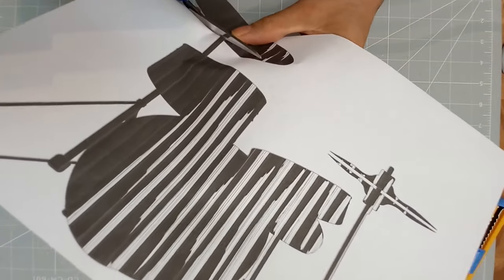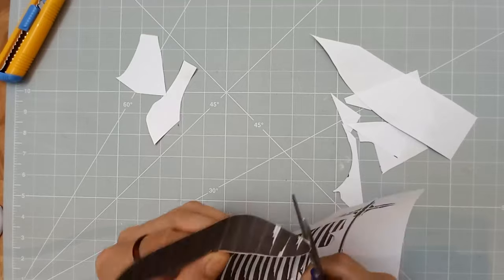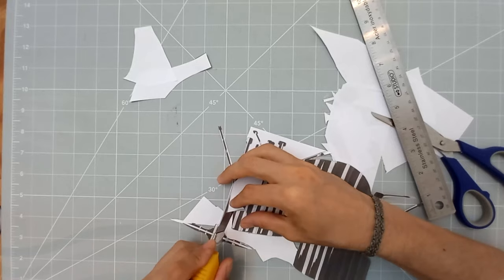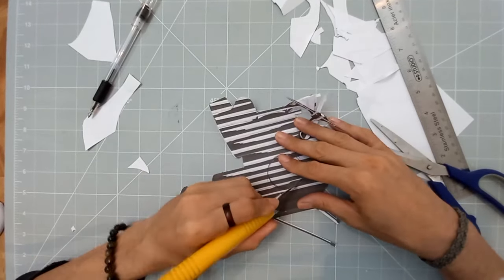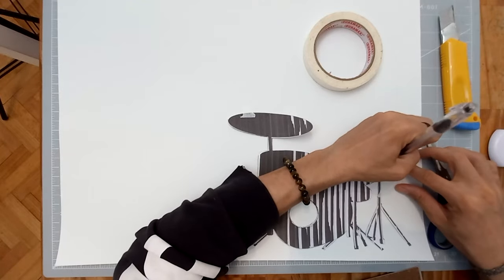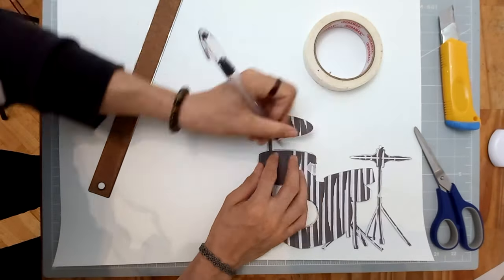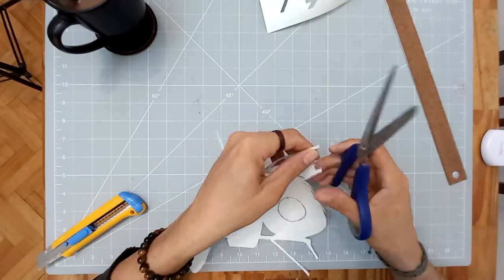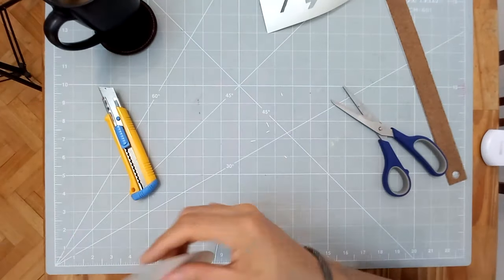Create a Custom Cotton Sweatshirt with Puff Heat Transfer Vinyl!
In this video, we're going to show you how to create a custom cotton sweatshirt with puff heat transfer vinyl. By using this heat transfer vinyl, you'll be able to create a unique and personalized sweatshirt that you'll love! This tutorial is super simple and quick and as we show you, whether or not you have a vinyl cutting machine, you can get results very easily.

00:00 Intro
02:05 Cutting out the design by hand!
03:45 Preparing the design
07:40 How to use pff heat transfer vinyl
17:45 Outro

Temperature we used
329F or 165C at 17 seconds
**We always recommend following the manufacturers' instructions and that you do tests on your machine for best results

Materials used:
Puff HTV generic brand from Argentina
Box cutter (cause cut by hand, an x-acto would work better)
Cutting mat
A heat press
Heat resistant tape
Wax paper

ABOUT US:
We are a married couple and artists who moved to Buenos Aires in 2021. We decided to purchase a heat press and open a sublimation business at the beginning of 2022. These videos are a way for us to test sublimating on different materials and products as we gain experience in our new venture.